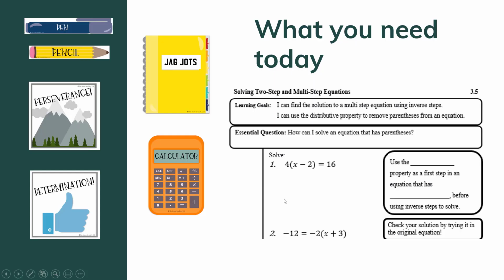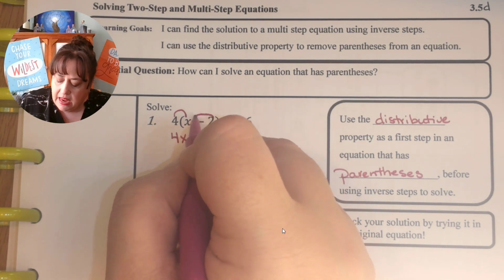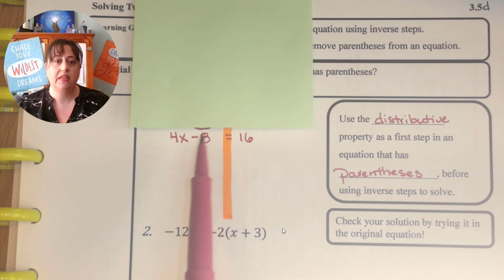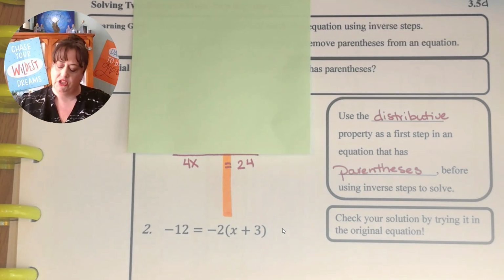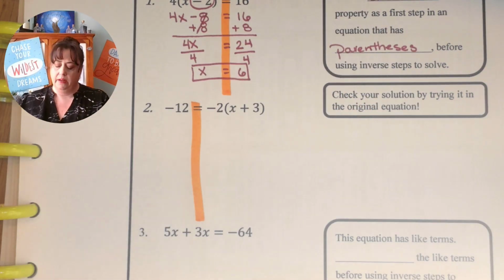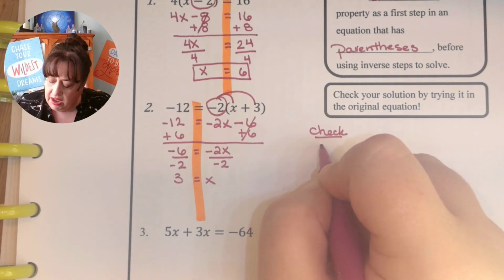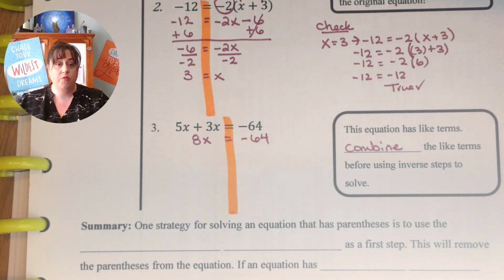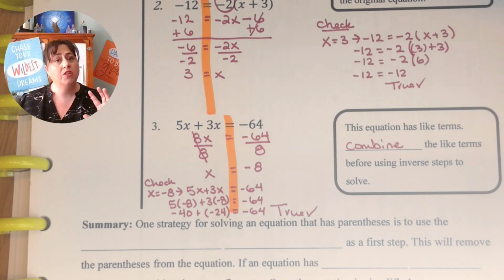Math 7 3.5d Solving 2 Step and Multi-Step Equations With Parentheses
Grade 7 Math Solving 2-Step and Multi-Step Equations Algebraically
Keri Tafuro